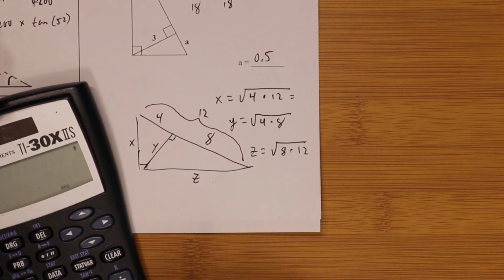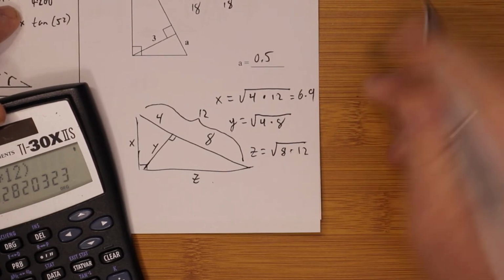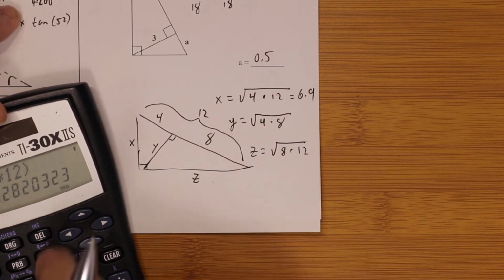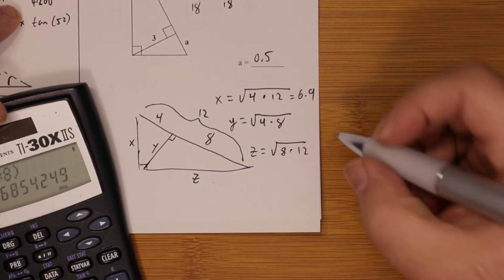Chapter 8 Review part 3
This is the 3rd page of the chapter 8 review